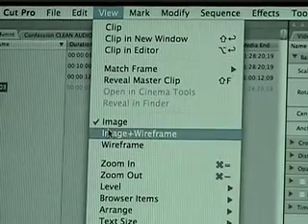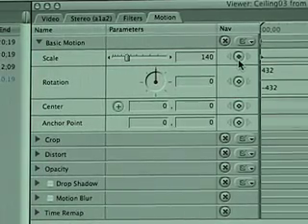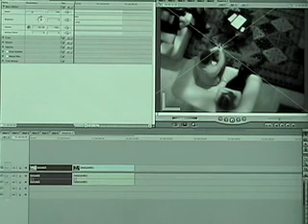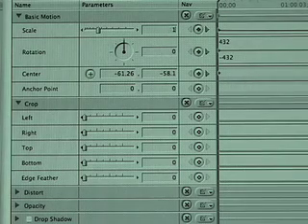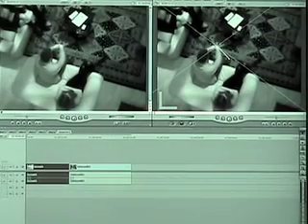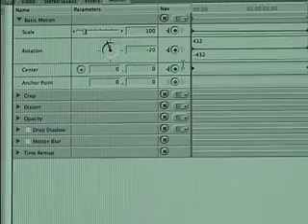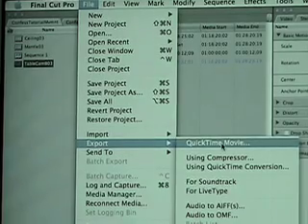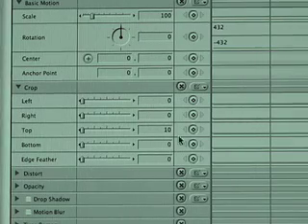FCP Motion Tutorial - Technocrane move in Final Cut Pro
Final Cut Pro Tutorial using Motion to simulate a Technocrane style Pull Out camera move.